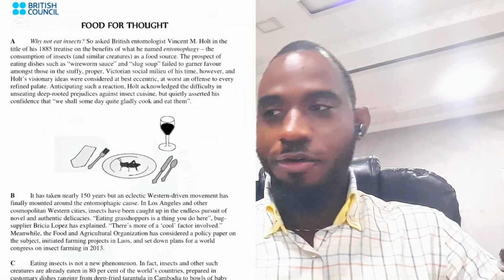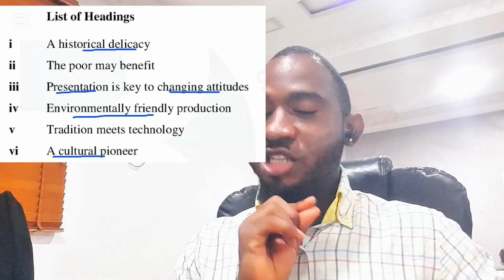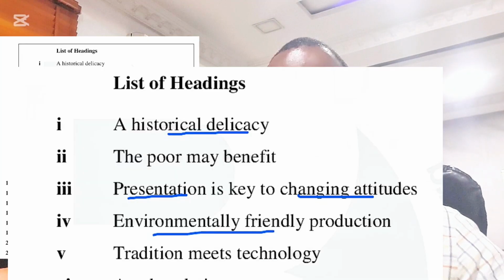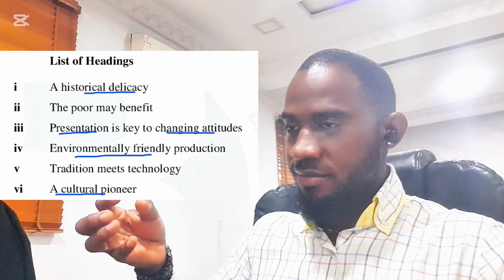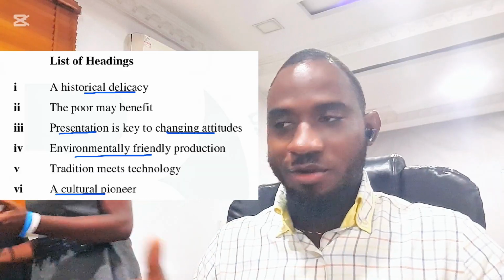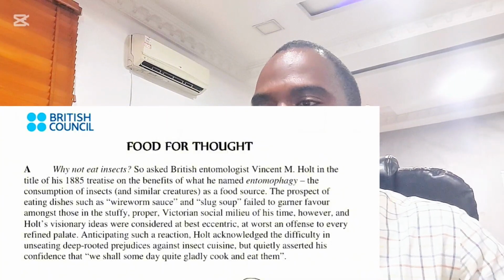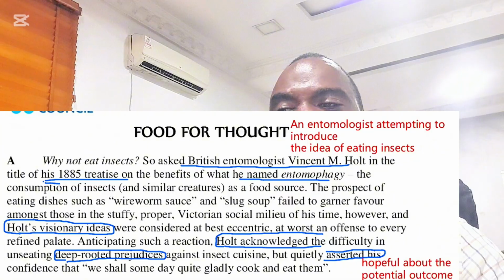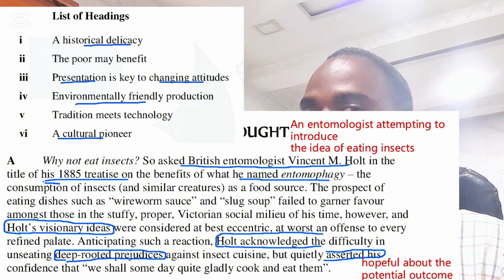IELTS PARAGRAPH HEADING/3 Proven Tips that Actually Work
Paragraph heading questions are one of the most confusing IELTS Reading question types, and many test-takers miss them—not because they can’t read, but because they start the passage the wrong way.

In this lesson on PrepwithChigozie, I break down 3 powerful and practical tips that will help you approach IELTS paragraph heading questions with confidence and accuracy.

Most students make the mistake of:

Reading the passage too fast

Matching headings without fully understanding the paragraph

Getting distracted by repeated words instead of main ideas

In this video, you’ll learn:

Why you should read the headings before the passage

How the first and last sentences guide the main idea

How to spot rephrased and repeated words correctly

How to summarize a paragraph in your own words

How to eliminate wrong headings systematically

I also walk you through a sample IELTS Reading test so you can see exactly how these tips work in real exam conditions.

📌 Practice these steps consistently, and paragraph heading questions will stop being a problem.

00:00 – Welcome to PrepwithChigozie
00:30 – Why paragraph heading questions are difficult
01:20 – Common mistakes IELTS candidates make
02:10 – Overview of the 3 key tips
02:45 – Tip 1: Read the headings first
03:40 – Tip 2: Focus on the first and last sentences
04:50 – Tip 3: Spot rephrased and repeated ideas
05:40 – How to summarize the paragraph in your own words
06:30 – Eliminating wrong headings
07:00 – Sample IELTS test walkthrough
12:00 – Final advice & practice strategy